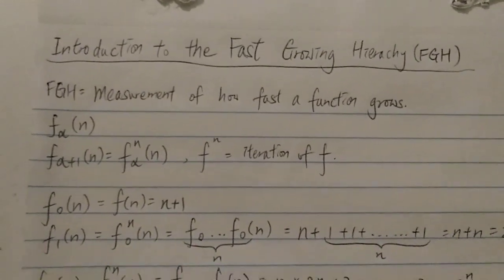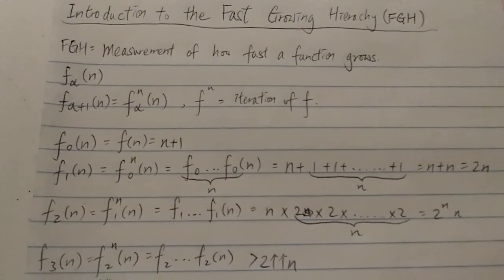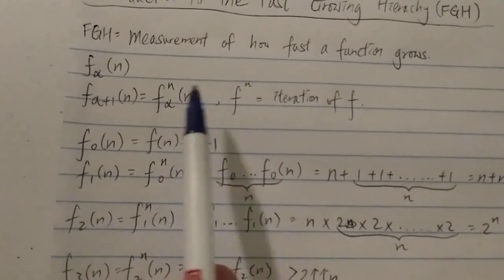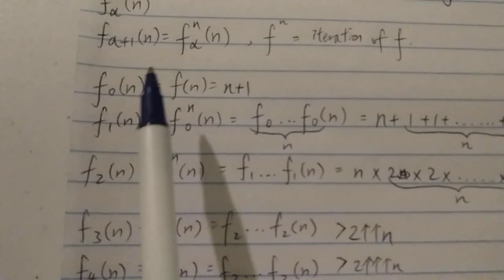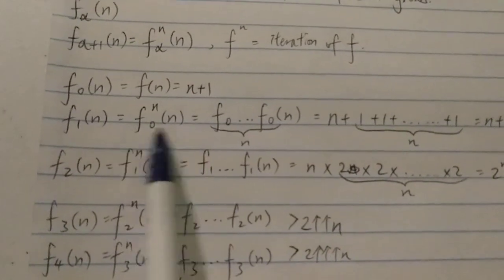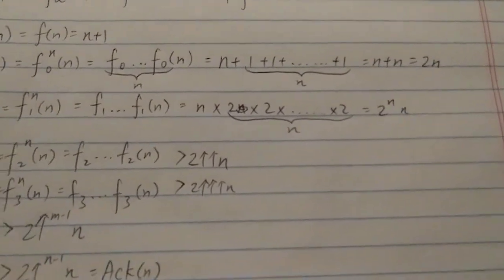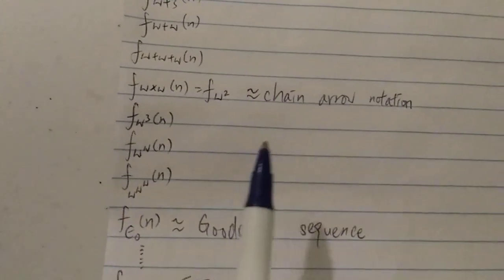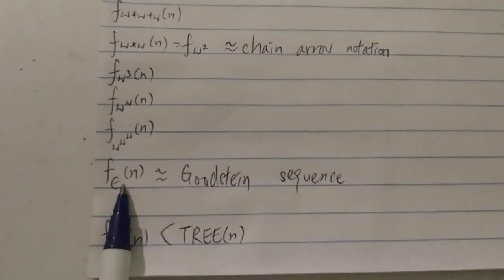Introduction to the Fast Growing Hierarchy